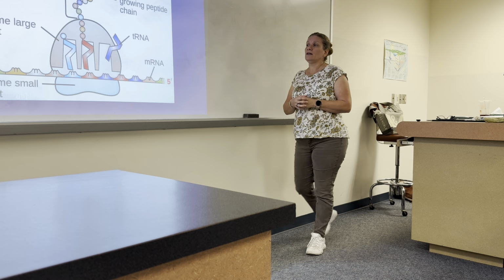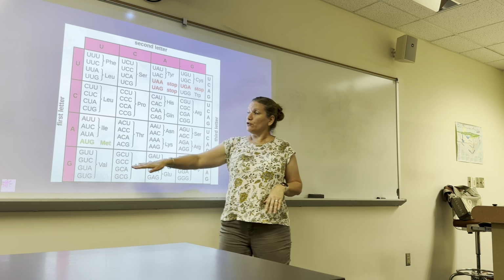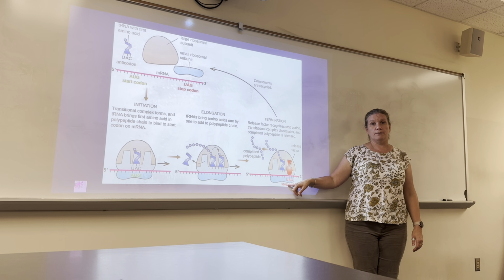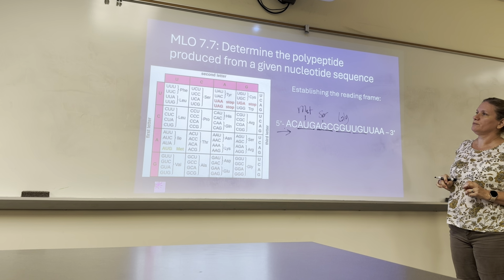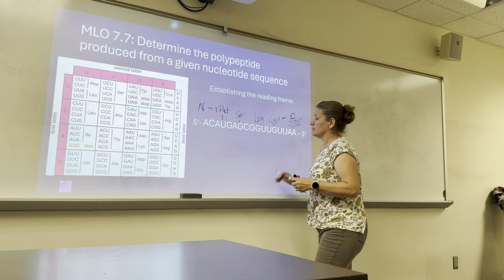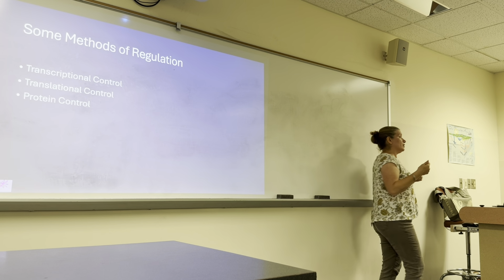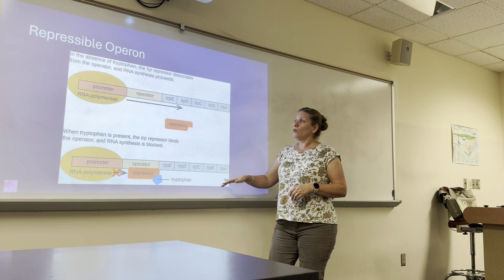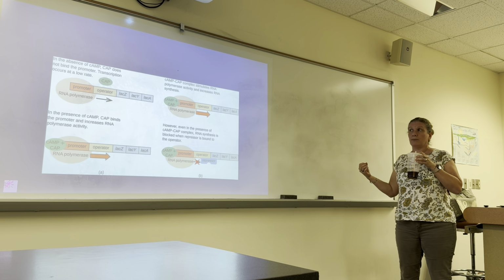Mod 7 part 3